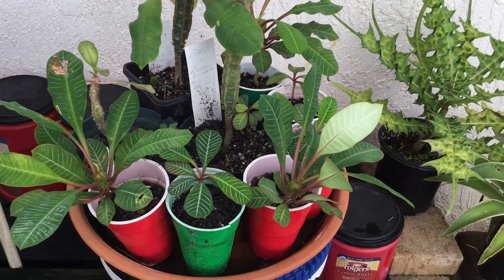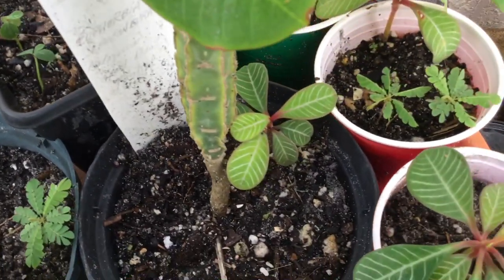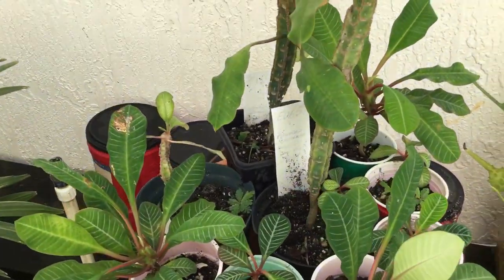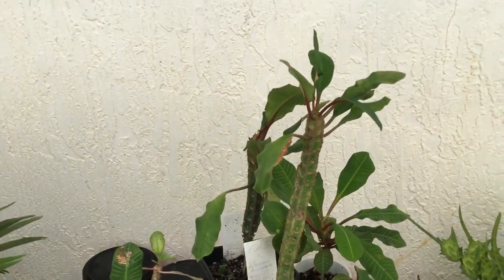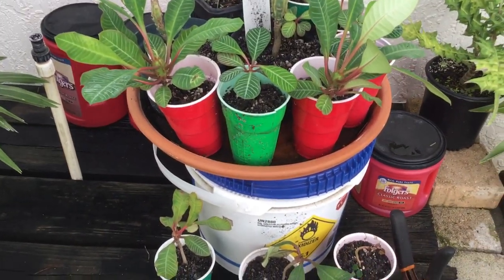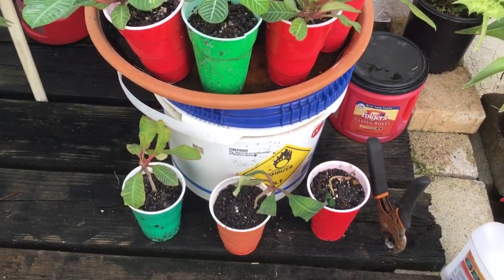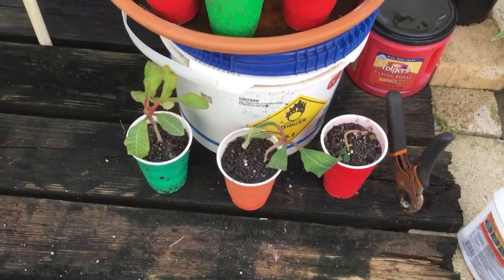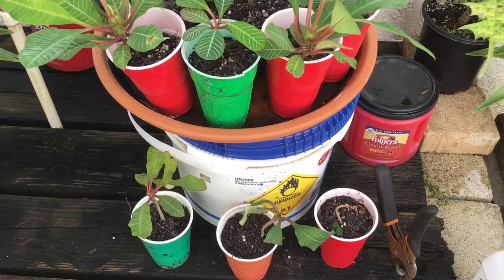AW072320 - A Walk through the Dougherty Garden - 07/23/20 - Today's Plant - Madagascar Jewel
Another one of the plants that are growing in the Dougherty Garden is the Madagascar Jewel. Today I decided to do the video and at the same time, I decided to clean up the post remove the weeds, and just see the current status of the Madagascar Jewel. I observed and showed in the video that there were numerous baby Madagascar Jewels and baby Touch Me Not plants, too.